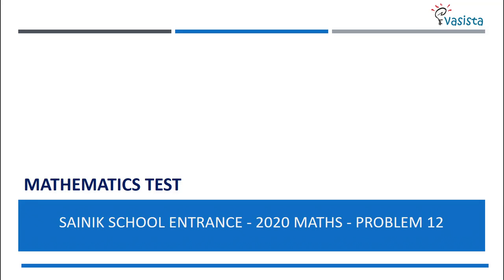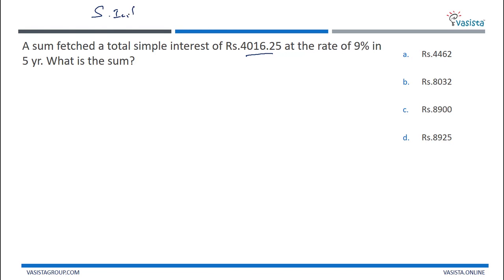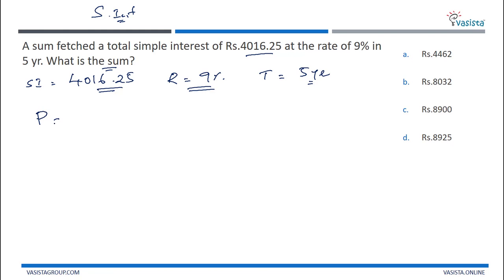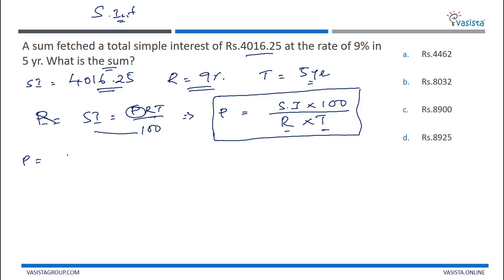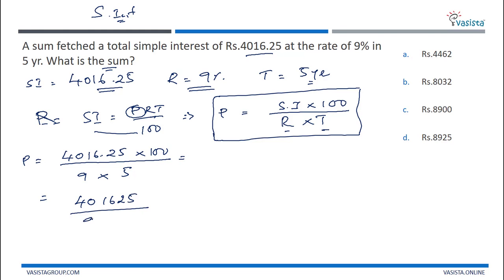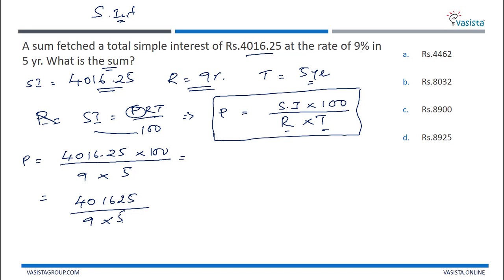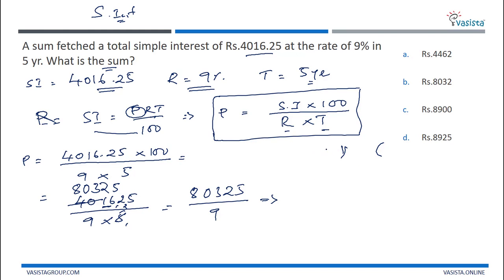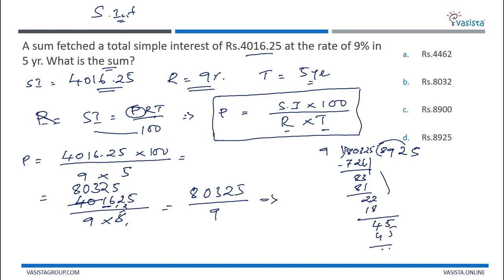Sainik School Entrance Exam 2020 – Maths Problem 12 | Explained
A sum fetched a total simple interest of Rs.4016.25 at the rate of 9% in 5 yr. What is the sum?

🎯 Ideal For:
Students preparing for: